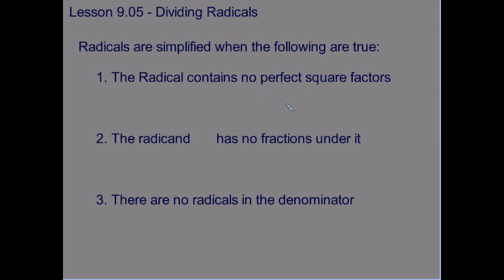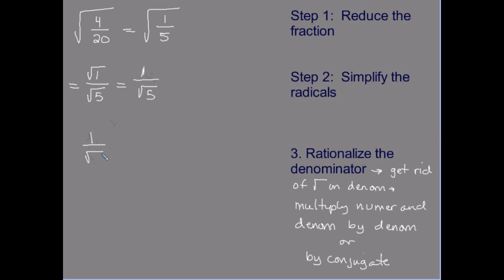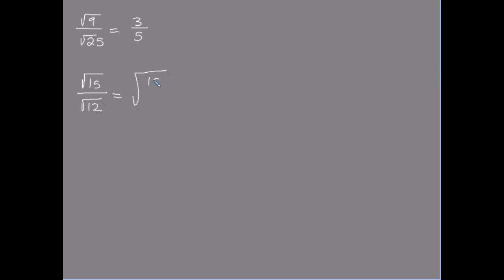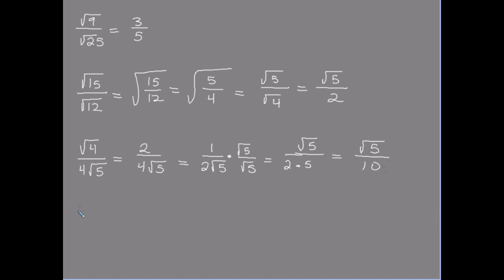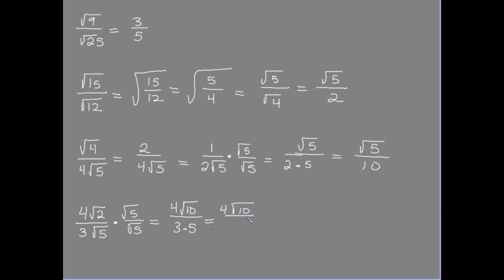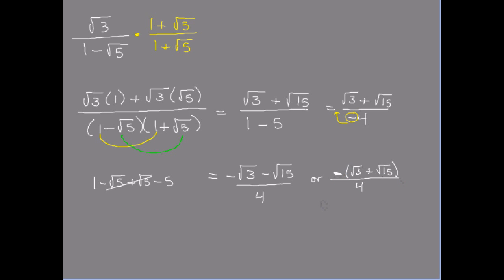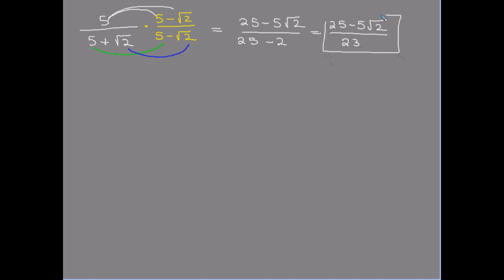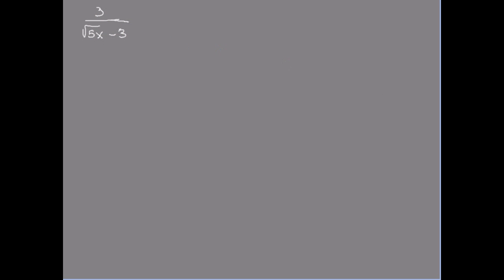Algebra 1B- Lesson 9.05 - Dividing Radicals